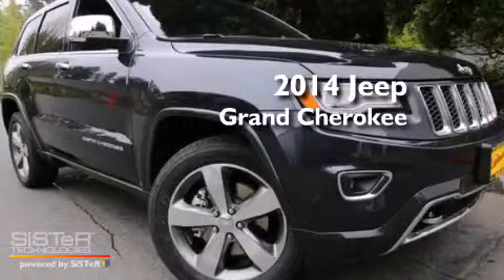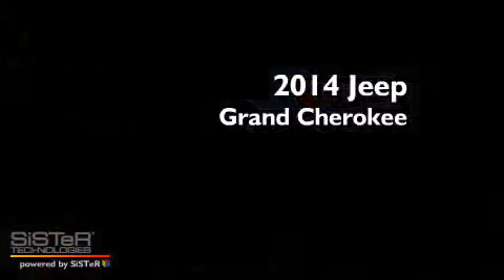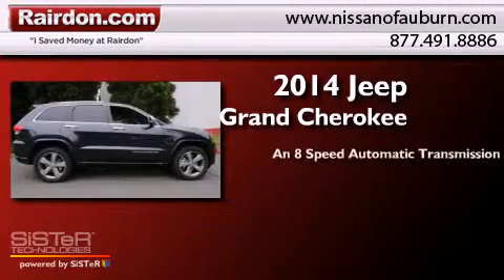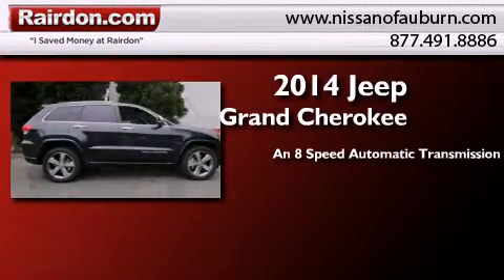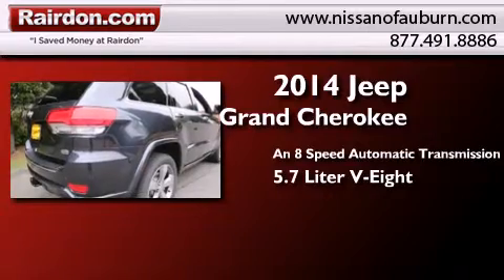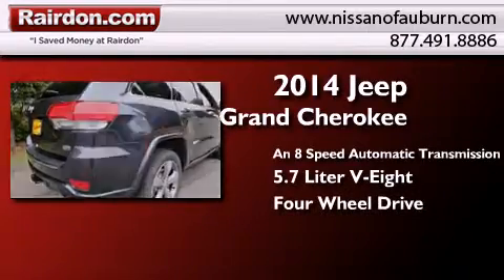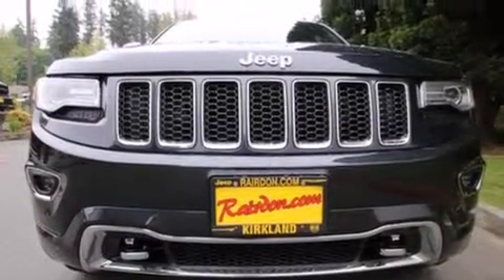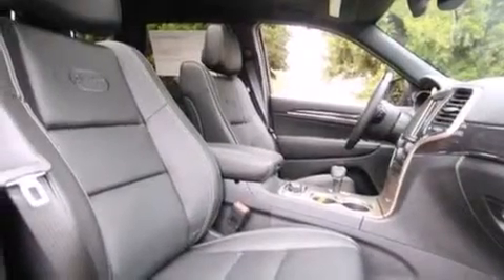2014 Jeep Grand Cherokee Auburn WA 98002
We have been honored to serve the Auburn WA area , we promise that your experience at our dealership will exceed your expectations ! Year : 2014 Make : Jeep Model : Grand Cherokee Engine : 5.7L V8 Trans . : 8 Spd Automatic Exterior : Maximum Steel Metallic Cl Interior : Black Stock : EC181178 Rairdon Nissan of Auburn 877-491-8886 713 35th Street NE Auburn , WA 98002